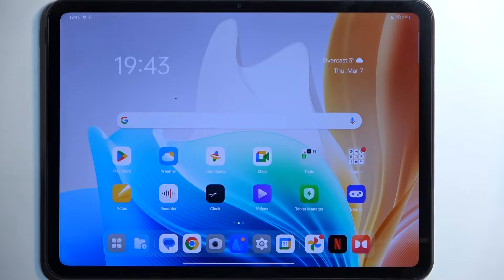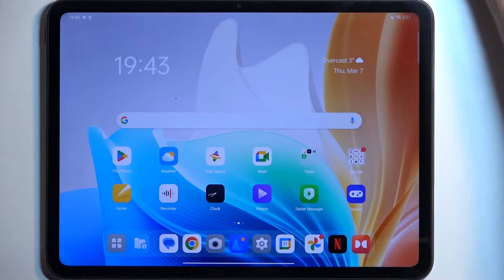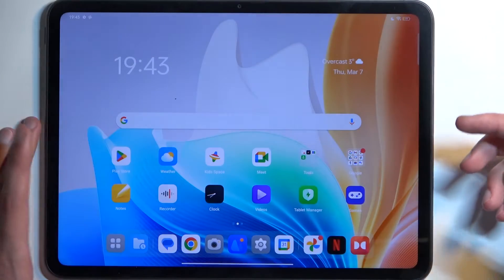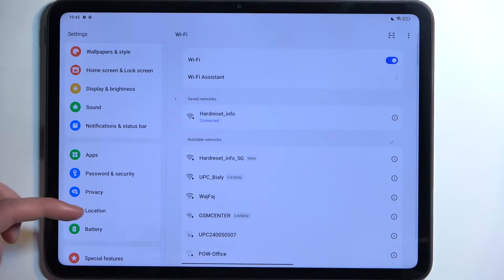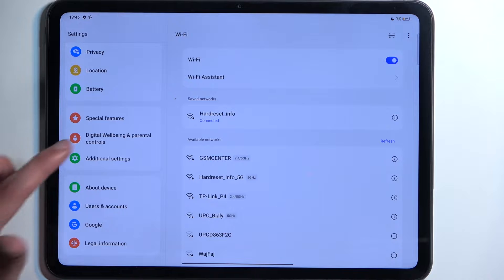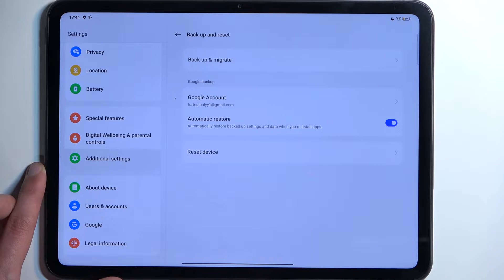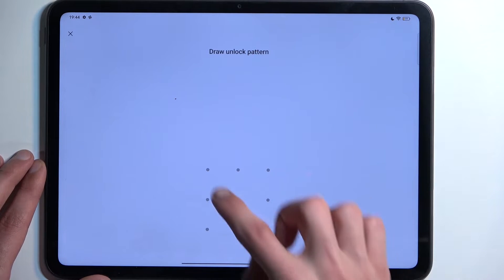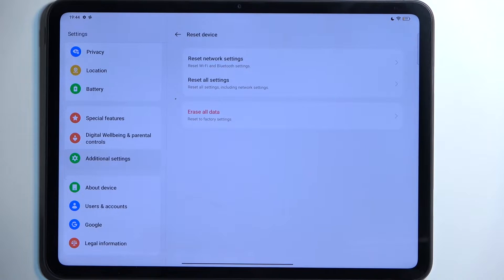How to Perform a Hard Reset via Settings on Oppo Pad Neo?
Ensure your Oppo Pad Neo stays optimized by performing a hard reset via settings with our comprehensive guide. Discover the simple steps to reset your Oppo Pad Neo to its factory settings, restoring it to a fresh state and resolving any performance issues. Join us as we explore the intuitive process of performing a hard reset via settings on your Oppo Pad Neo, empowering you to keep your device running smoothly.

How to access the settings menu on Oppo Pad Neo and navigate to the reset options? How to select the option to reset to factory settings or perform a hard reset on Oppo Pad Neo? How to confirm the reset action and initiate the process on Oppo Pad Neo?